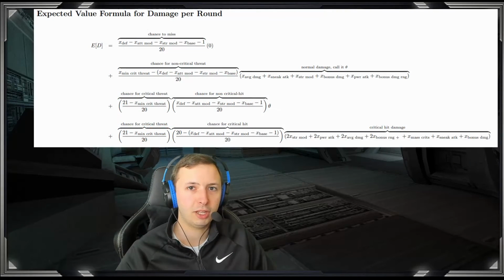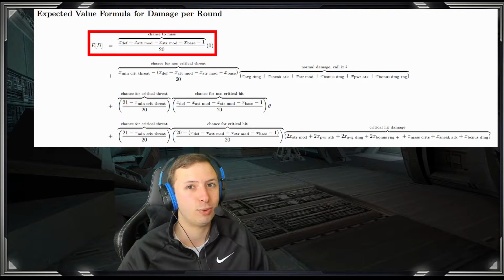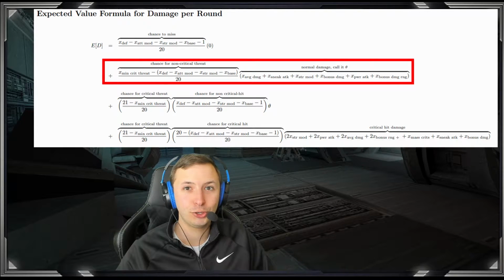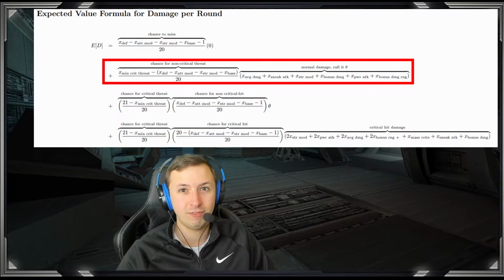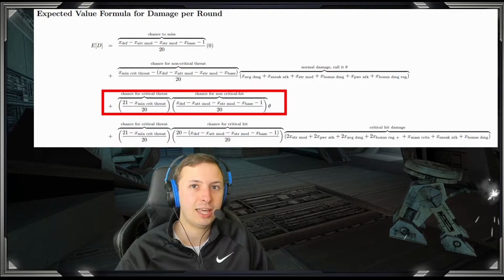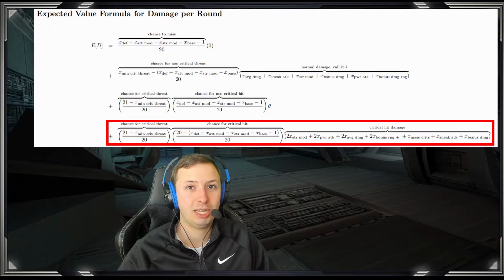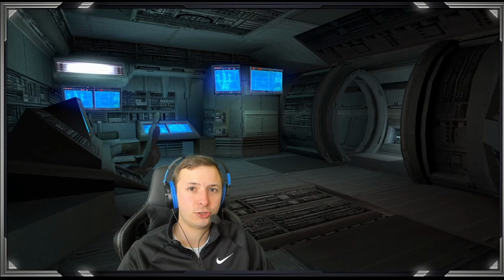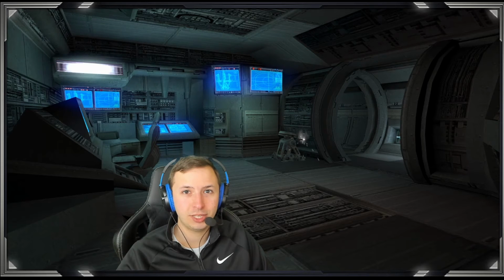KOTOR: Flurry vs Power Attack - A Mathematical Analysis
-- HUGE thanks to my newest channel member - cmdrshprd - Meatbag
Today we answer the age old question, flurry versus power attack, is one definitively better?